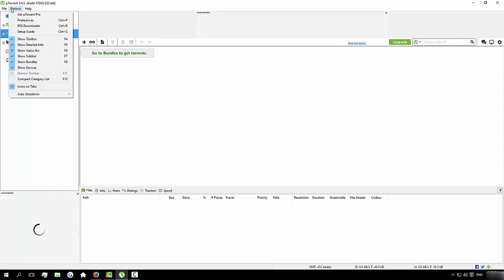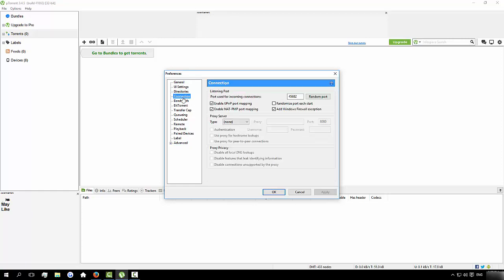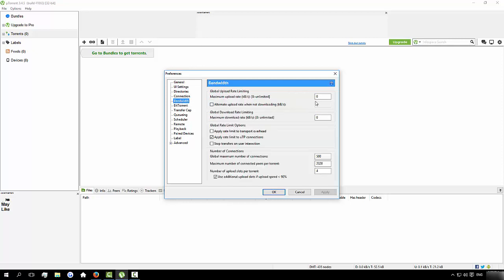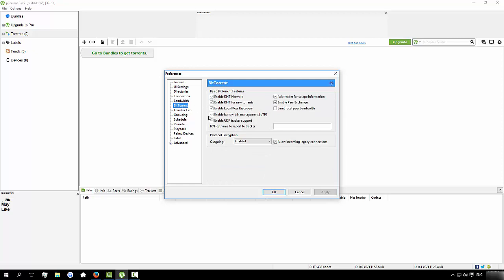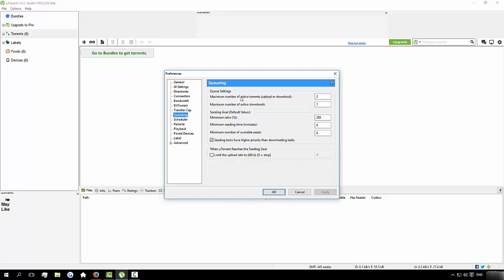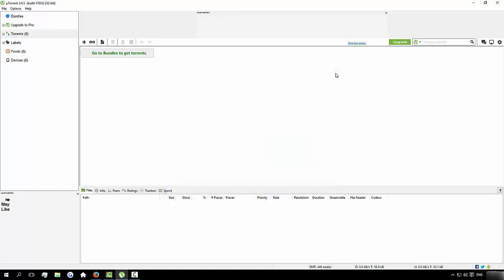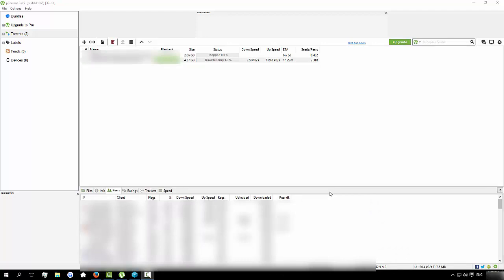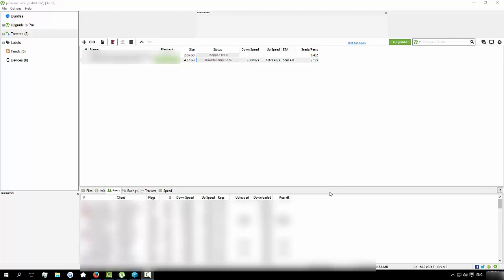How to make Utorrent Faster and Reliable (2016)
Hey guys, I'm showing you how to improve your experience using Utorrent and I'm experimenting with some new Visual Effects! Enjoy the video

Other Ports to experiment with : 18318, 41446